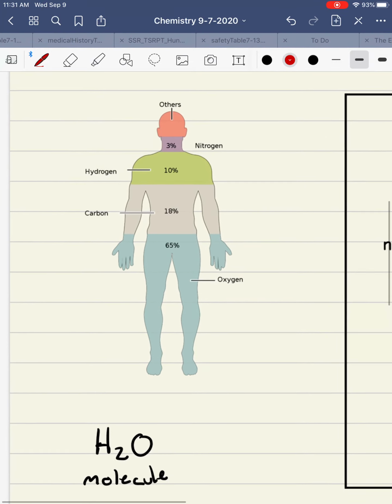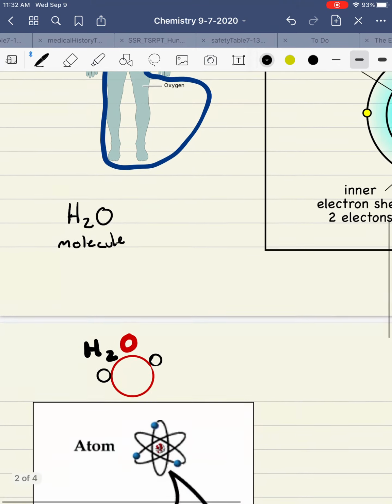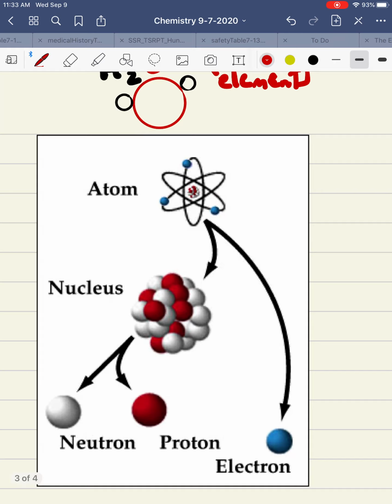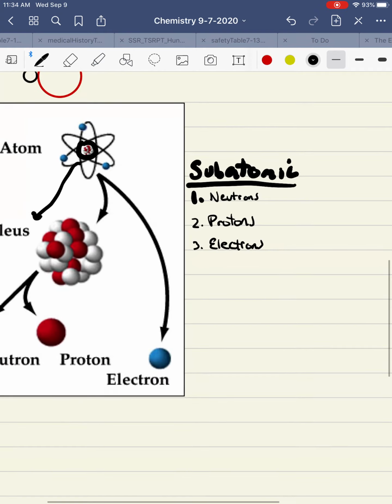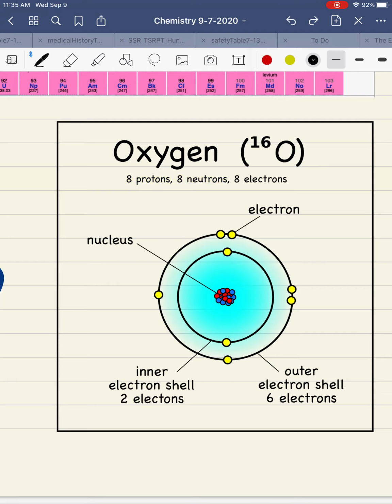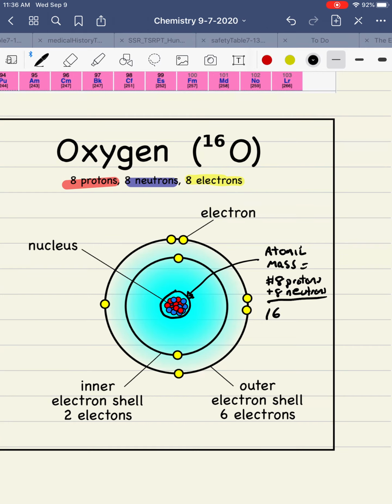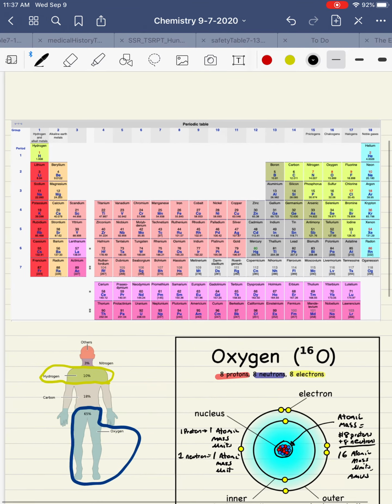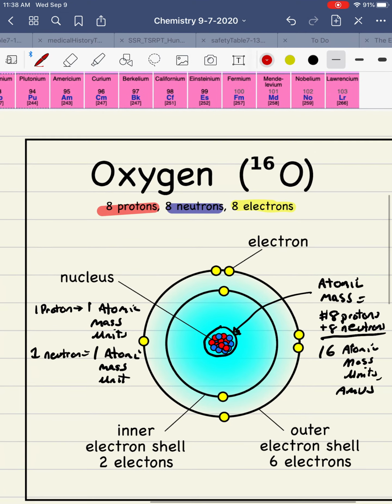GenChem 1 Intro